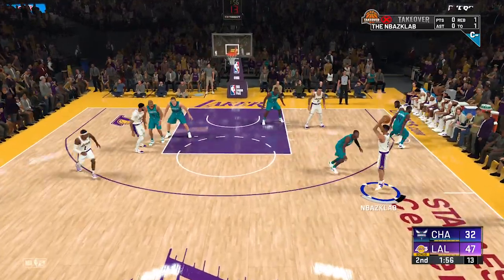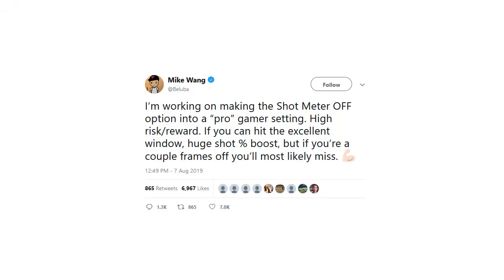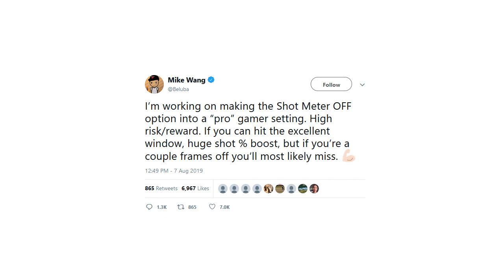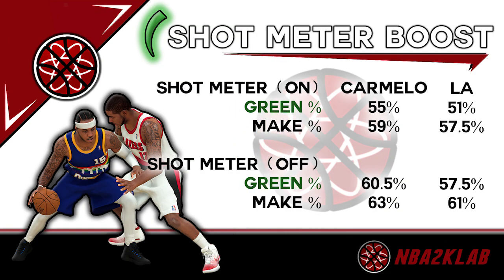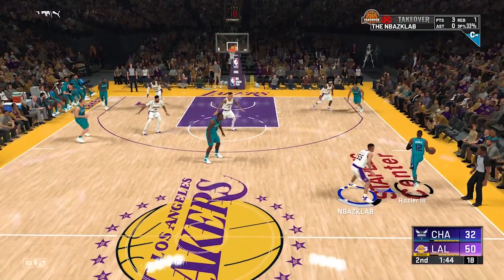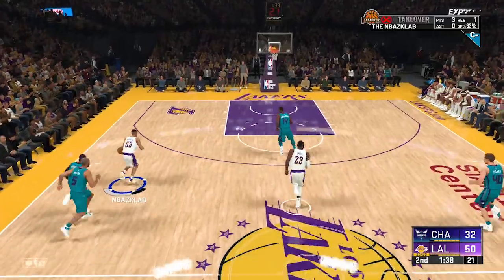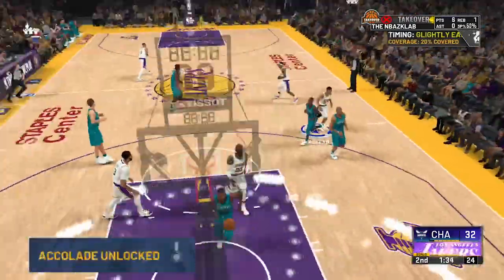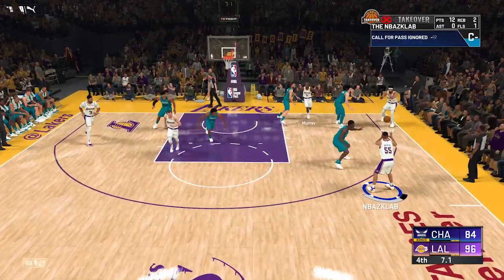Should I Turn Off My Shot Meter in 2k20?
We have tested the impact of turning off your shooting meter. The 2k devs claimed there is a bonus for turning it off so we break down the effect of turning it off.

Visit the NBA2KLab channel on YouTube to get thorough and accurate badge tests, jumpshooting tips, MyPlayer build suggestions and more.